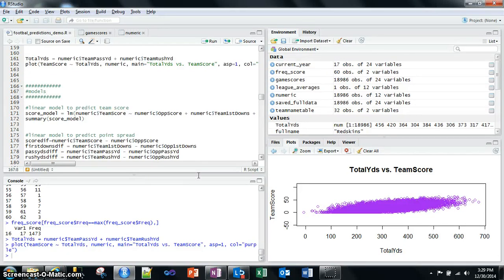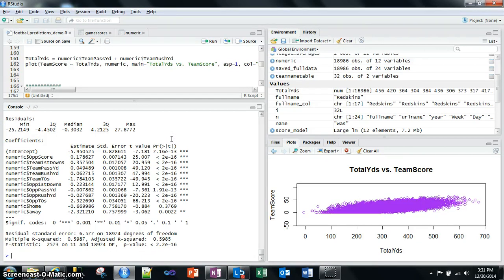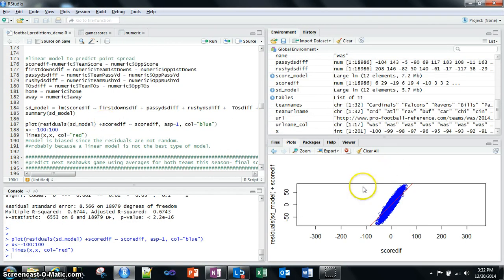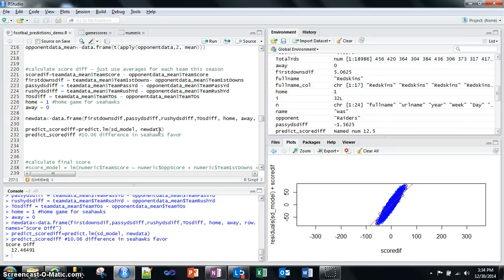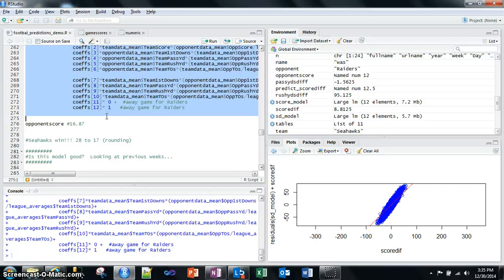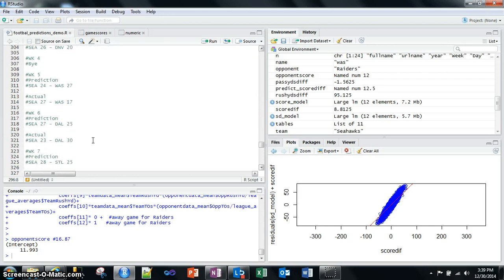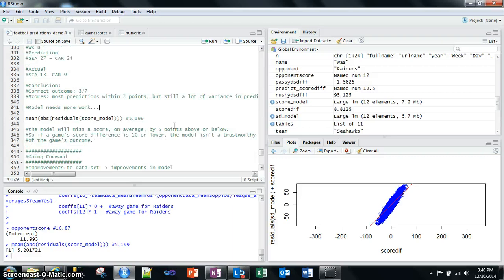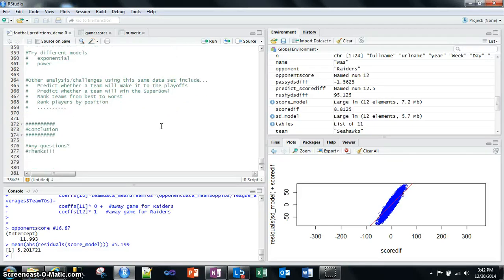Data Science and R Demo Using Football Data (3)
In October 2014 I gave this presentation to my Business Intelligence coworkers over a monthly breakfast gathering. Some people were unable to attend so I figured I would record the presentation for others to see.